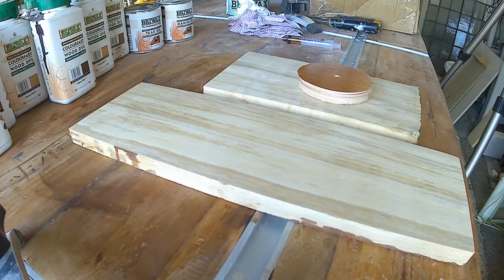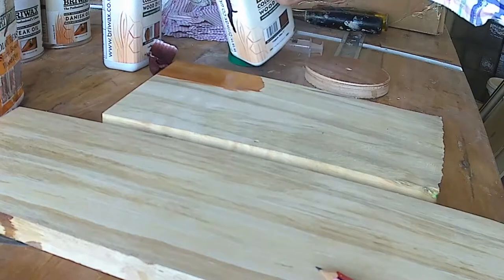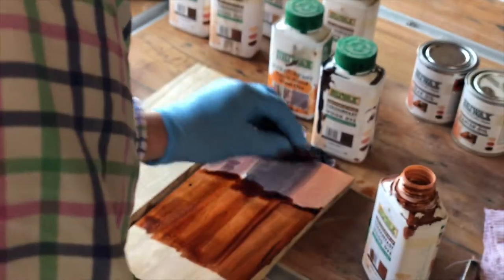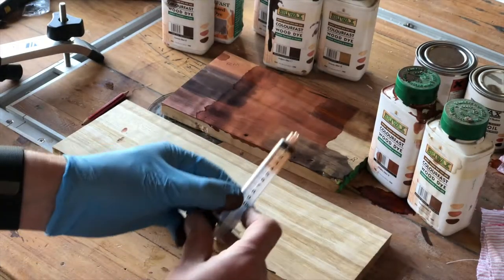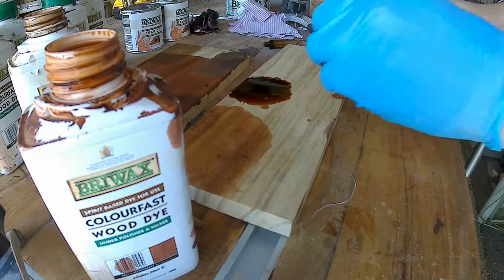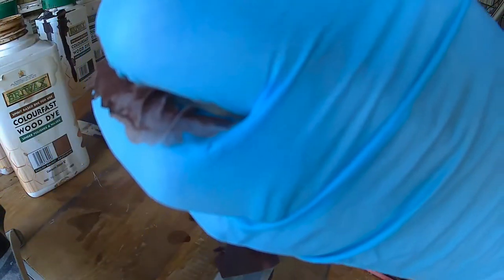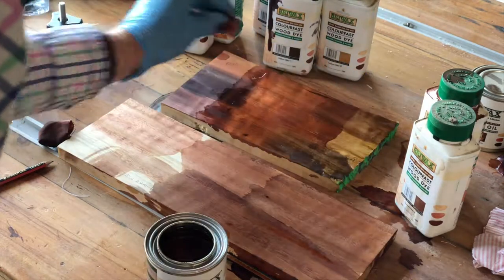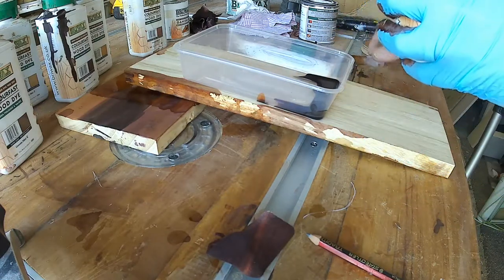Briwax How to mix spirit based dyes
How to match an existing colour by mixing Briwax spirit-based dyes